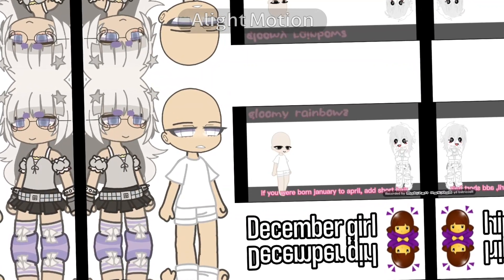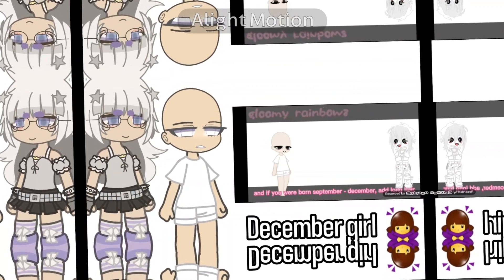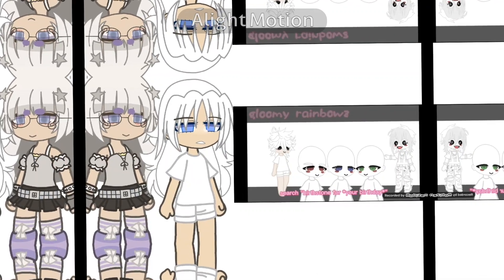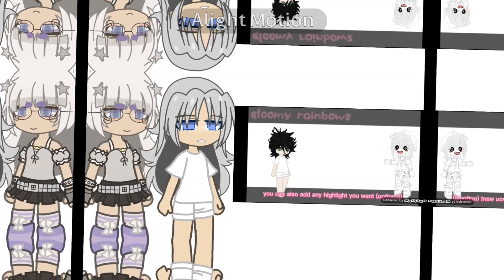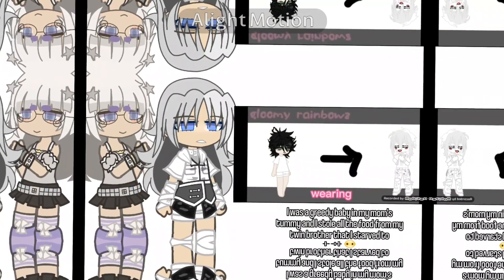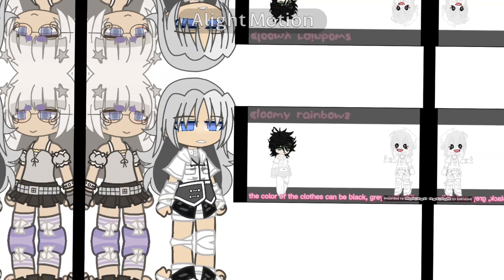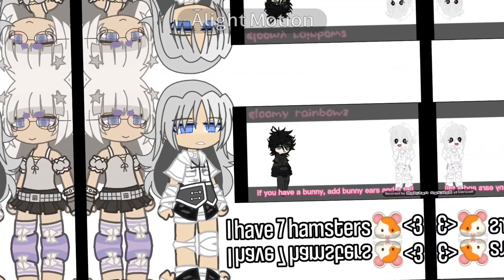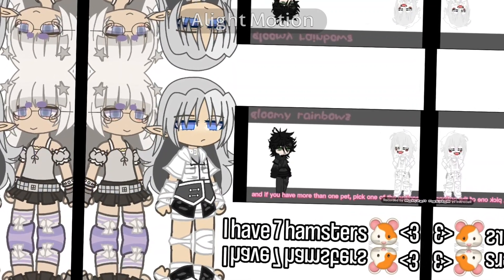𝕲𝖔𝖙𝖍 𝖔𝖈 𝖈𝖍𝖆𝖑𝖑𝖊𝖓𝖌𝖊 !